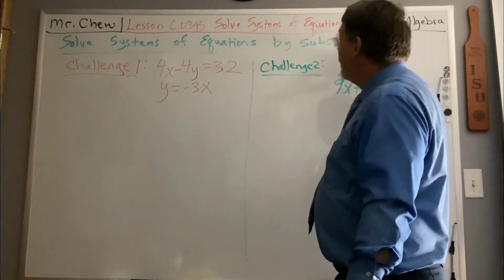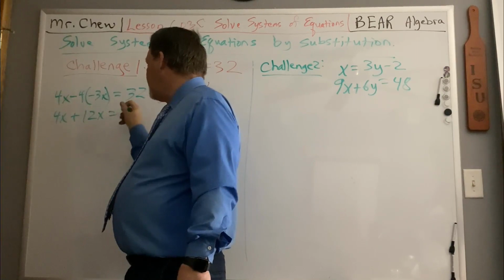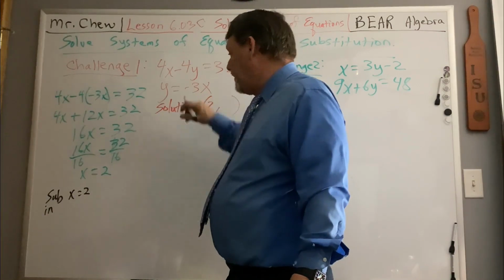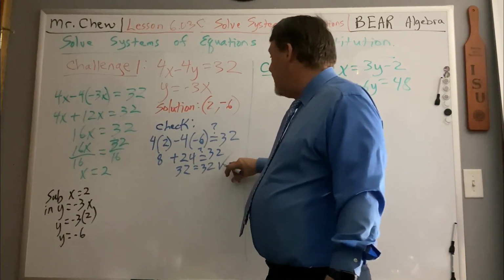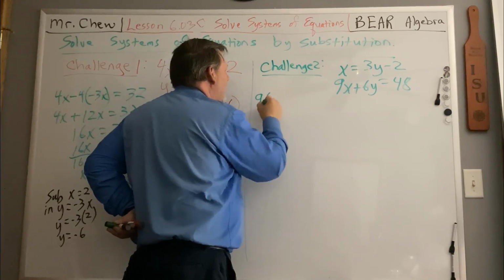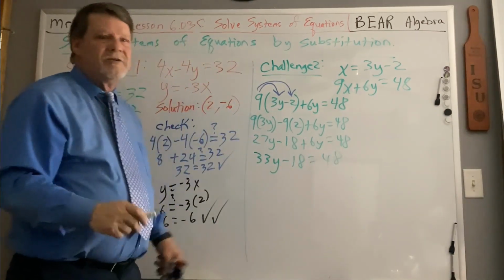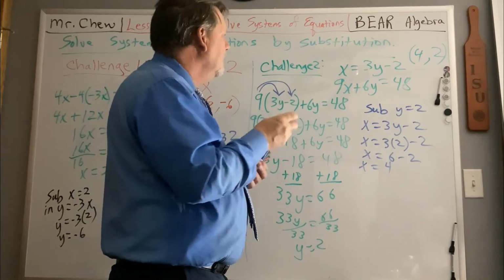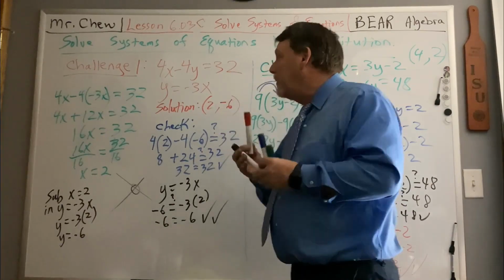Solve Systems of Equations by Substitution Challenge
L.6.02C Solve Systems of Equations using Substitution Challenge
Solve a system of equations by substitution. Check the solution in both equations to make sure it lies on both lines and truly is the intersection point.